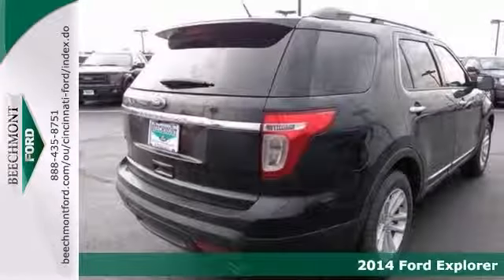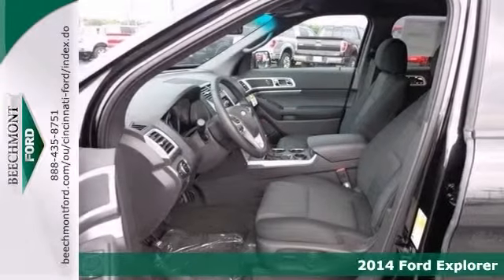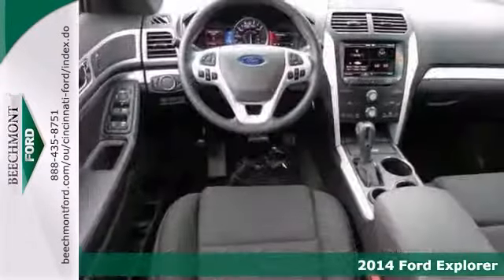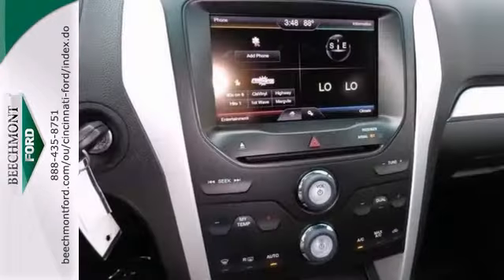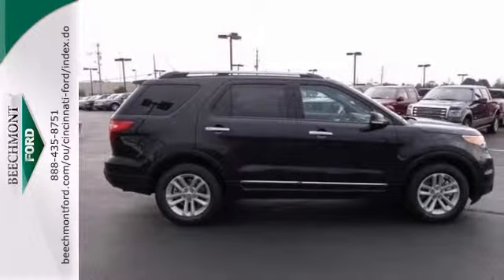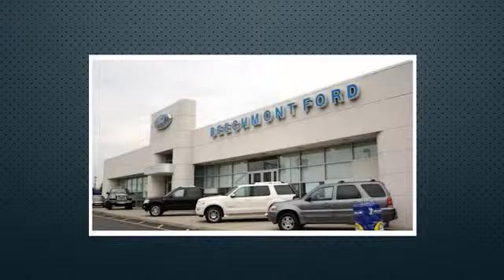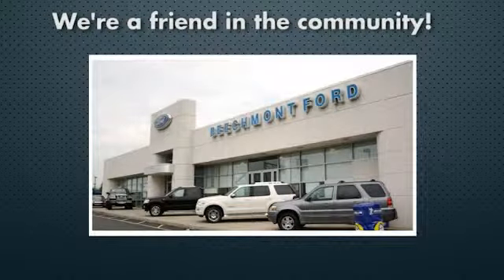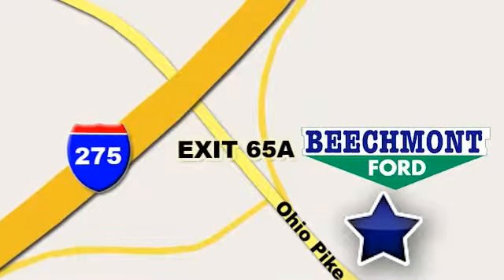2014 Ford Explorer Cincinnati Dayton, OH T14-009 - SOLD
Year: 2014
Make: Ford
Model: Explorer
Trim: XLT
Engine: 6 Cyl. 3.5 L
Transmission: Automatic
Color: Tuxedo Black Metallic
Interior: Unique Cloth Bucket W/Pwr Drvr Charcoal Black Inte
Stock #: T14-009

Address:
600 Ohio Pike